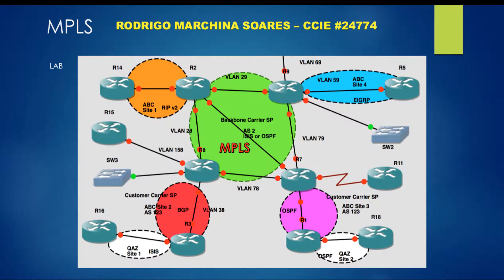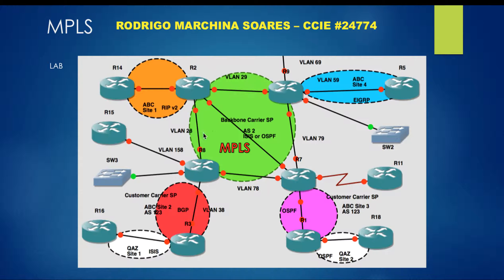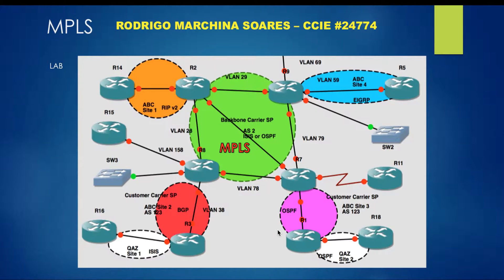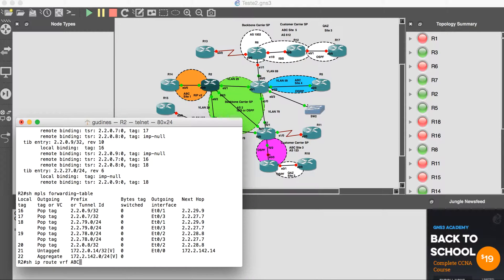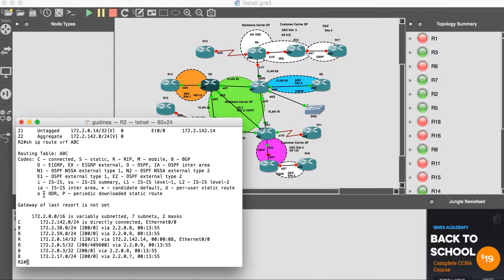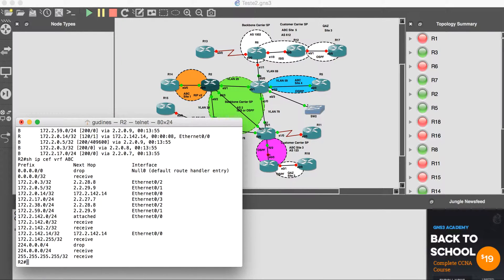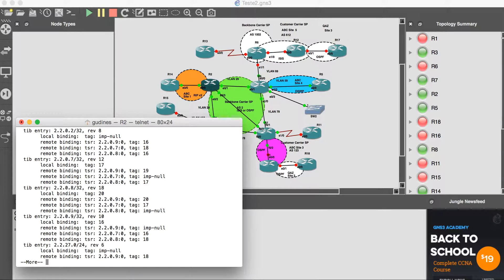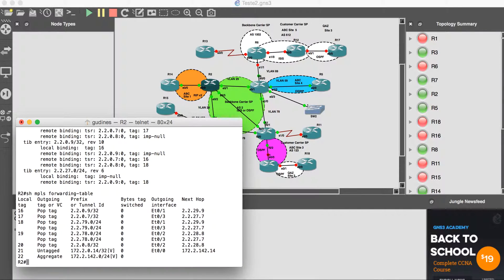Control Plane x Data Plane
Control Plane:
RIB = Routing Information Base
LIB = Label Information Base

Data Plane:
FIB = Forwarding Information Base
LFIB = Label Forwarding Information Base